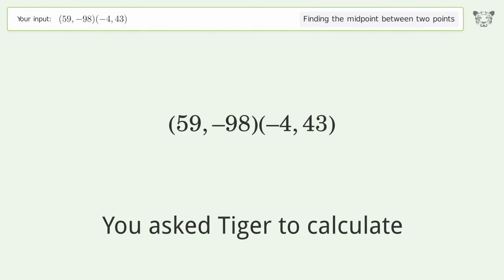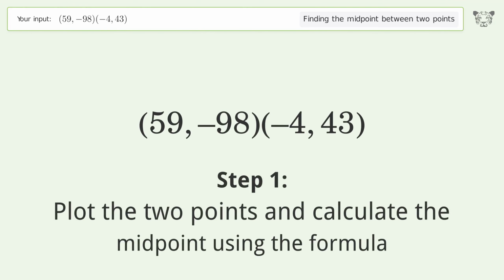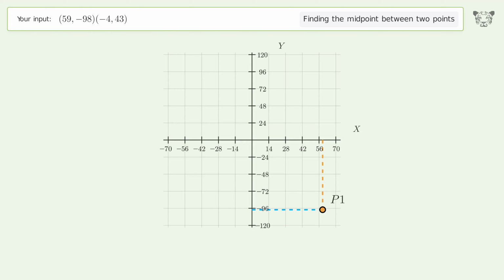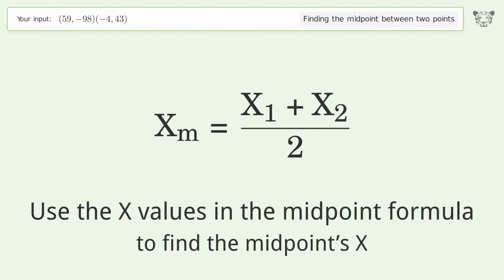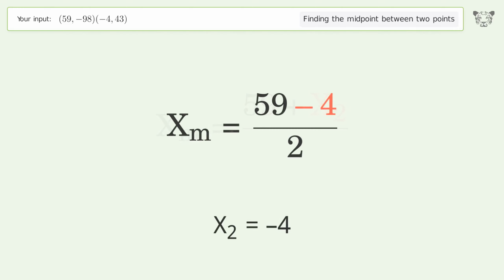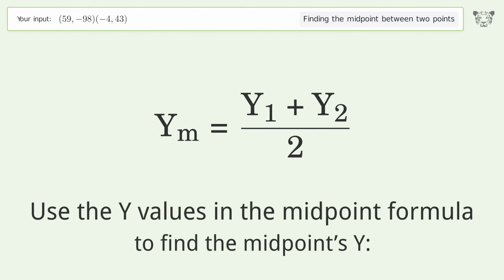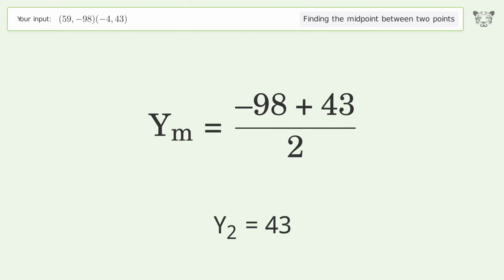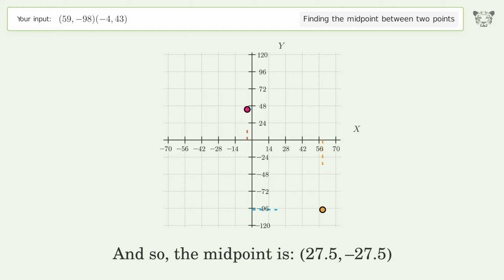Find the midpoint between two points p1 (59,-98) and p2 (-4,43): Step-by-Step Video Solution